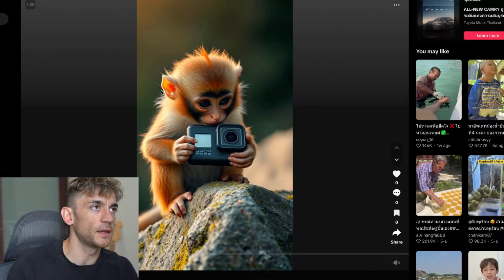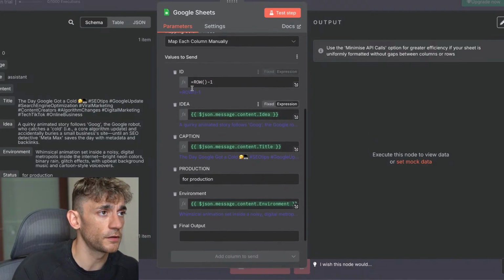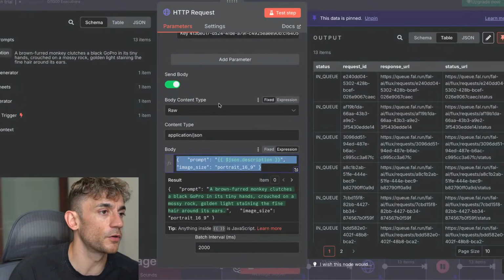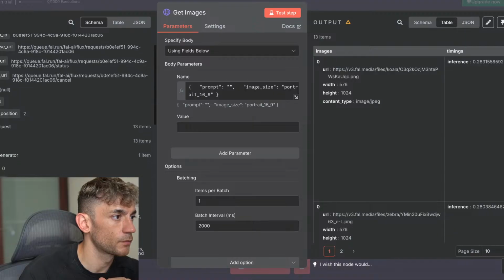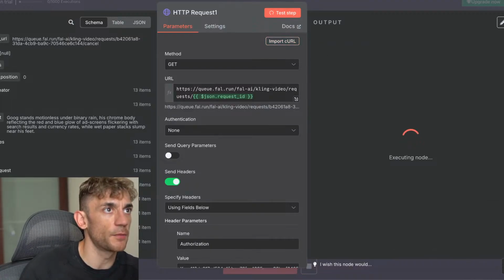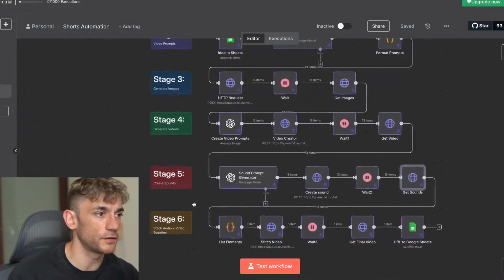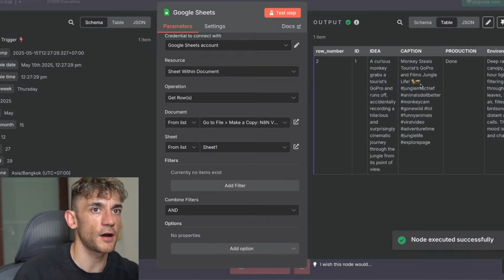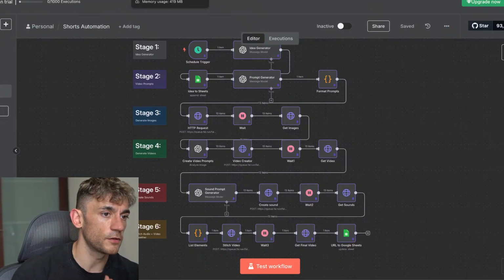I Built an AI Agent That Posts Viral Videos 24/7 (FREE N8N Templates!)